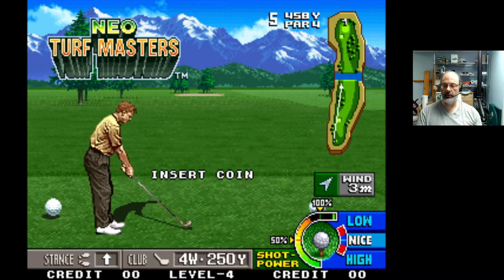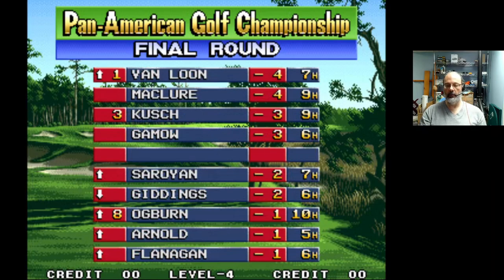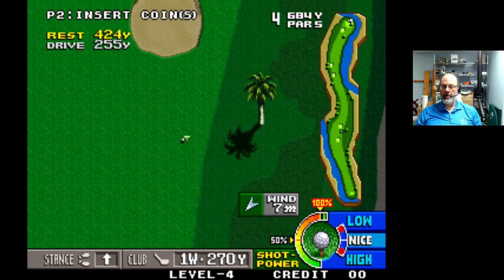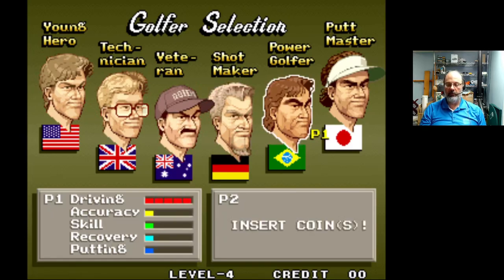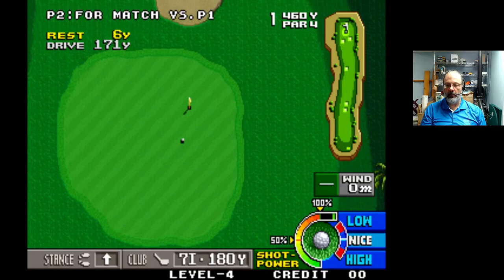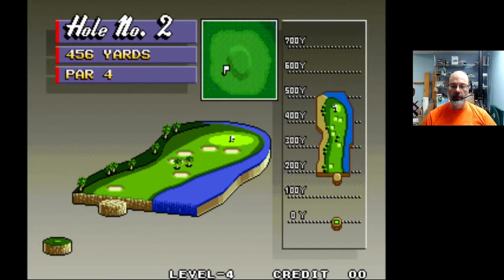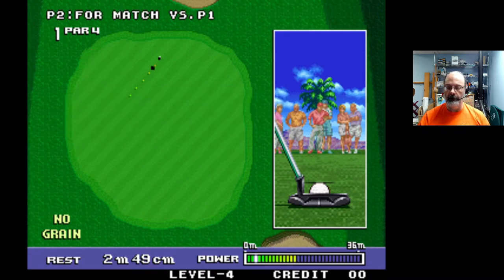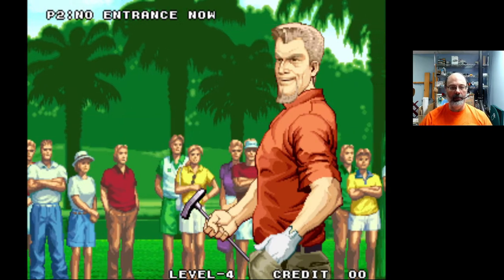Arcade Game Play, Neo Turf Masters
In which I play "Neo Turf Masters" for the Neo Geo arcade system, released by Nazca in 1996. This is a pretty decent arcade golf game, actually, I just can't seem to get any better at it. This video is made up of three play sessions I've had over the last week or so.